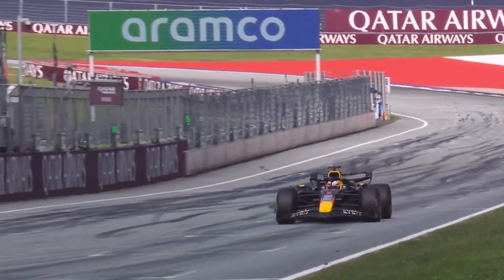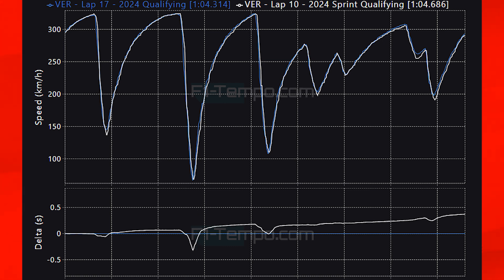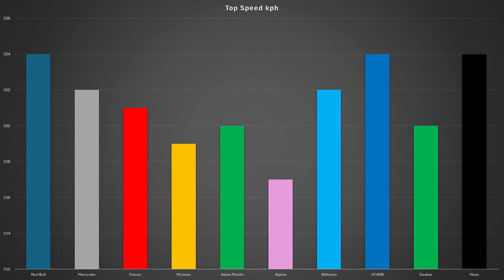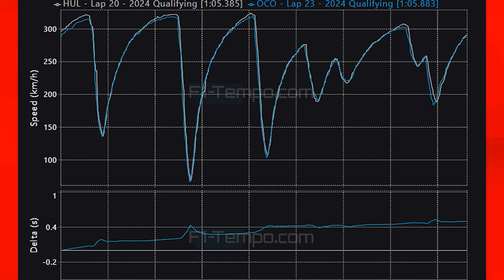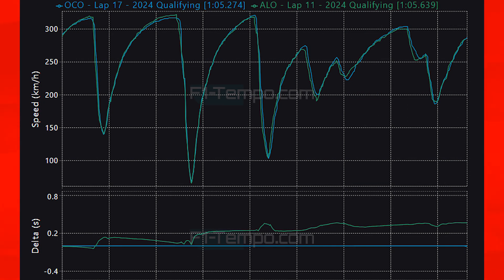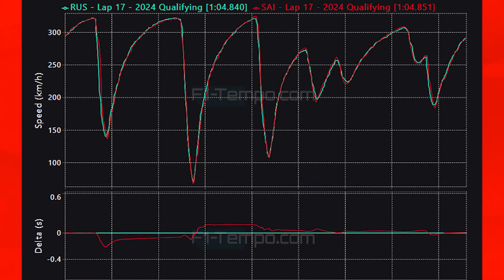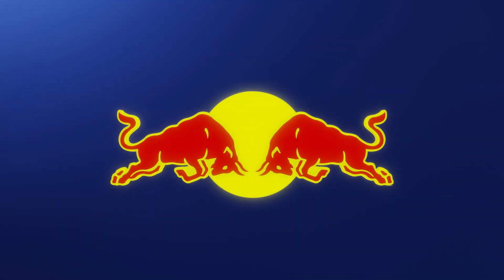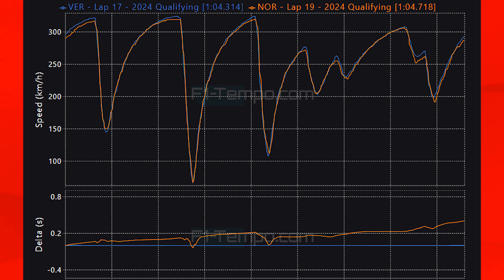F1 2024 Austria GP Qualifying Data Analysis - What Did We Learn?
Qualifying for the Austrian GP is over and it is Max Verstappen in the Red Bull on pole position as he beat Lando Norris in the Mclaren to pole once again like he did in sprint qualifying. Behind them is George Russell in the Mercedes as he is leading the Mercedes vs Ferrari battle, next is Carlos Sainz in the Ferrari and Lewis Hamiton in the Mercedes. Charles Leclerc made a critical mistake on his final lap in qualifying and that cost him, Oscar Piastri lost his final lap which has cost him multiple positions and Sergio Perez in the Red Bull was just slow.

But what else did we learn, well in this video I will be discussing this and more as we talk about qualifying before the Austrian Grand Prix.

Timestamps
00:00 Introduction
00:38 Q1 vs Q3
01:06 SQ3 vs Q3
02:04 Top Speeds
04:23 Top 5 Teams
08:40 Norris vs Verstappen
09:44 Final Predictions